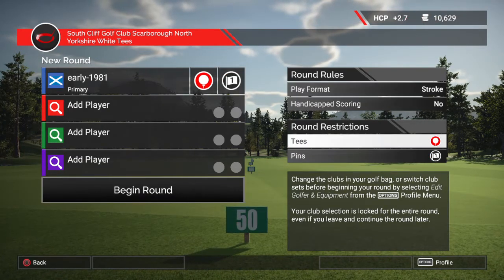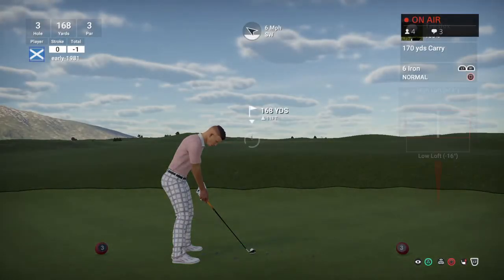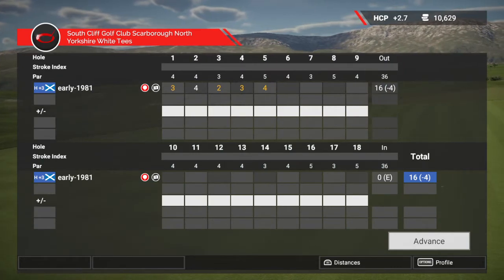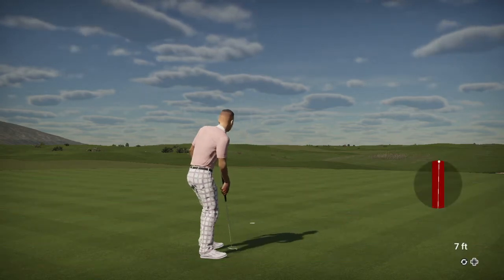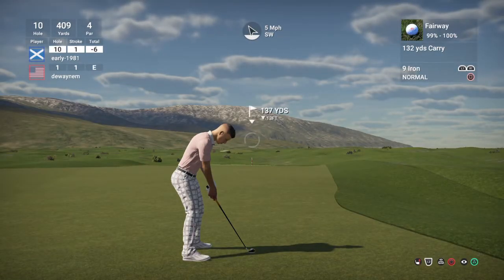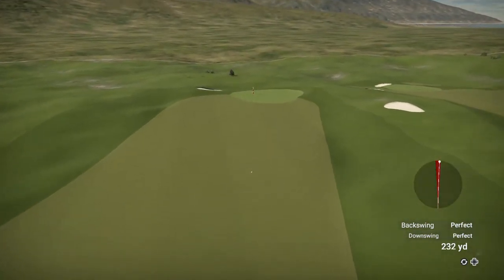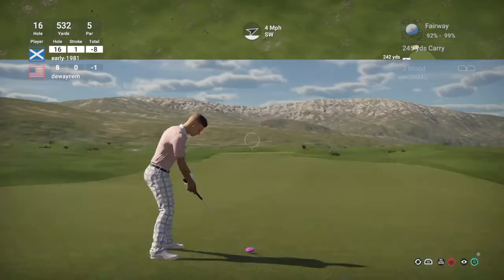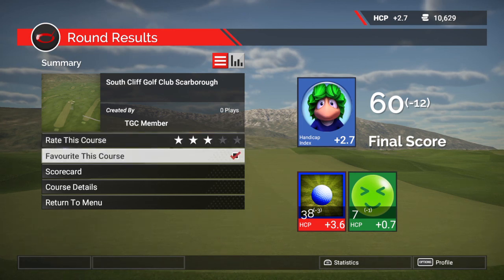The Golf Club 2 - South Cliff Golf Club Course Review (ps4)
Today I play and Review subscriber David Doubtfires course South Cliff Golf Club. Hey guys, this is a friendly channel where I play and stream various games on the PS4.